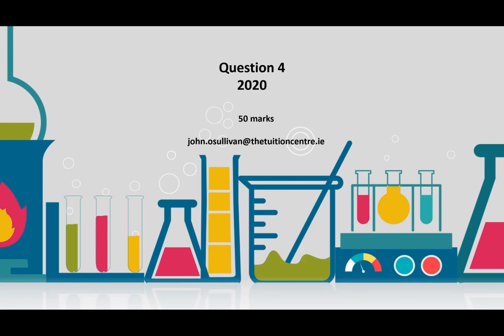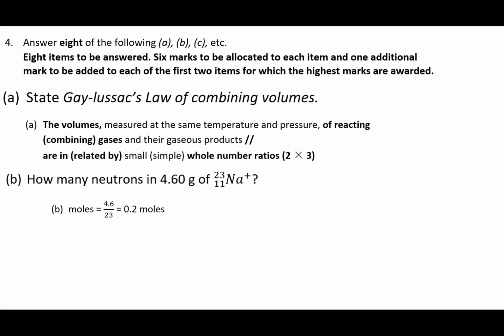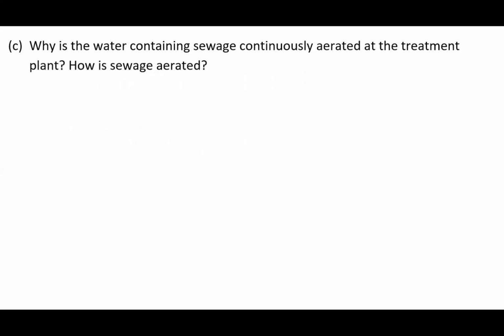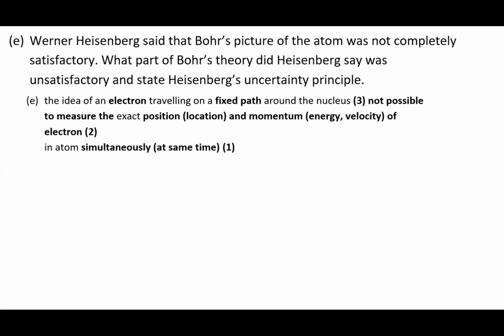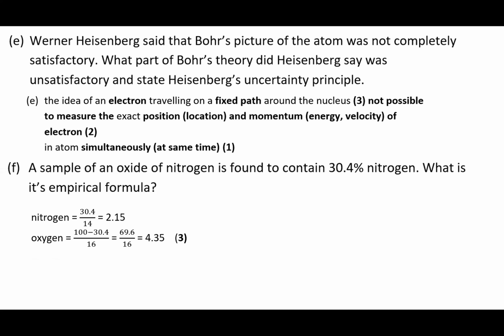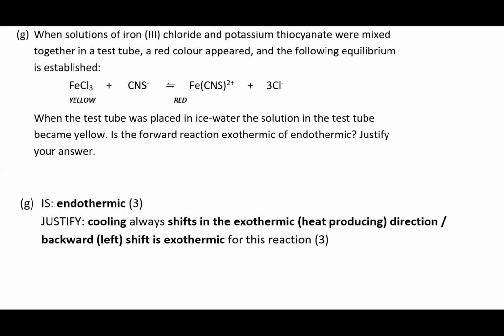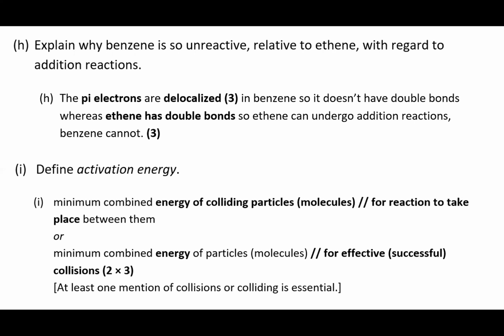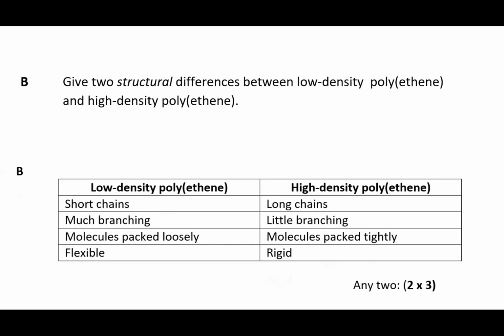Question 4 - Free Chemistry Pre - Mr. John O Sullivan